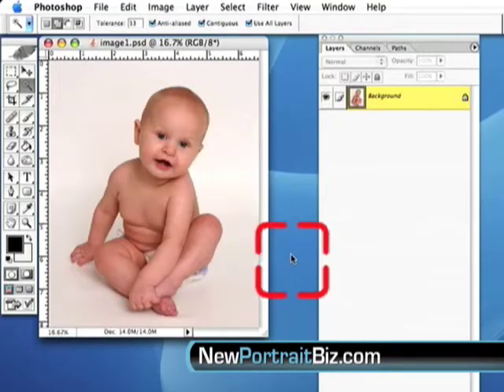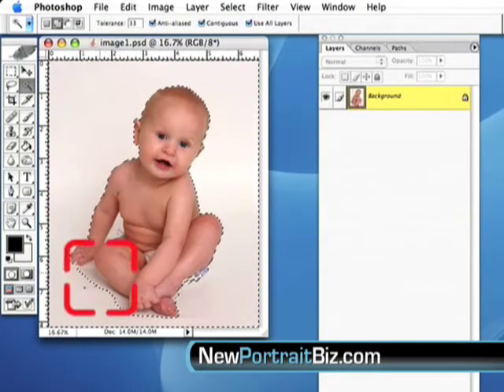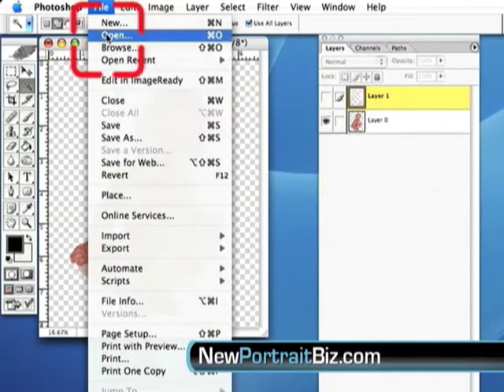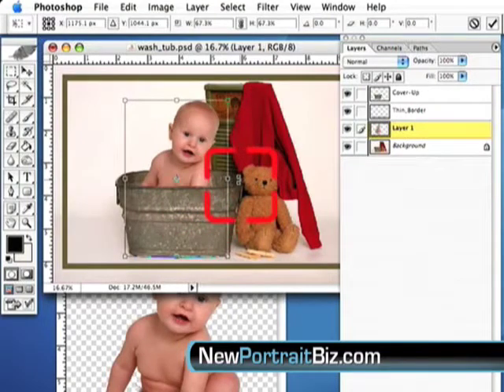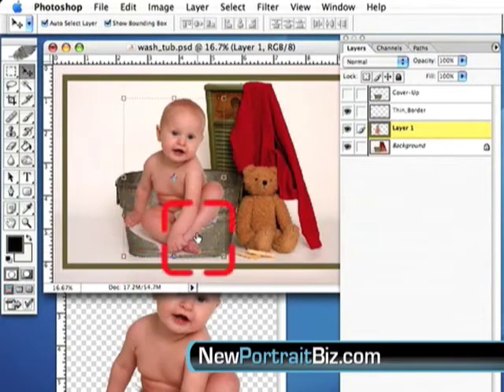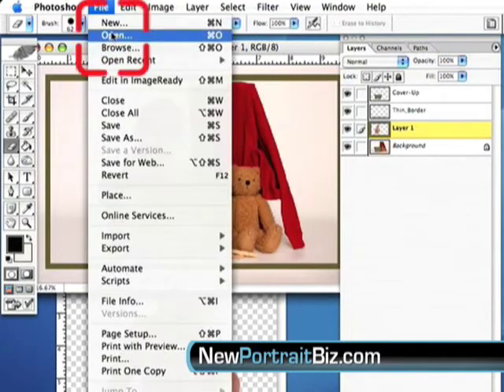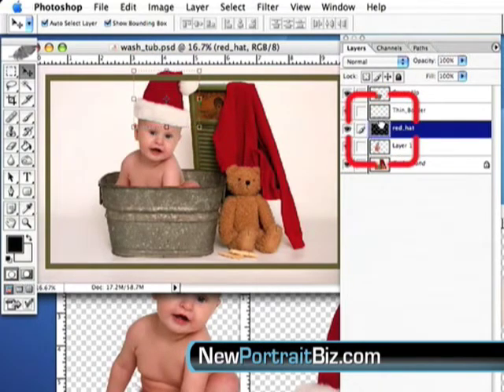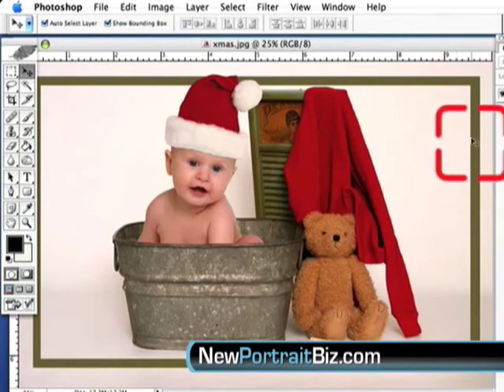How To Remove A Background For Digital Backgrounds And Props Using Photoshop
- Learn how to remove a background in Photoshop for Digital Backgrounds and Props. for more Free videos.